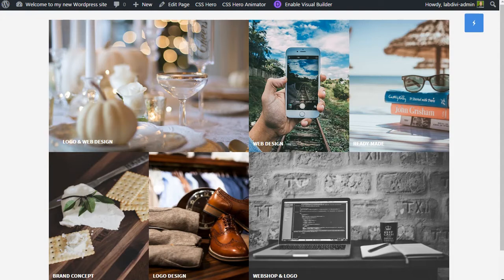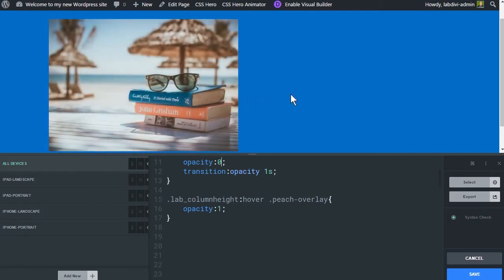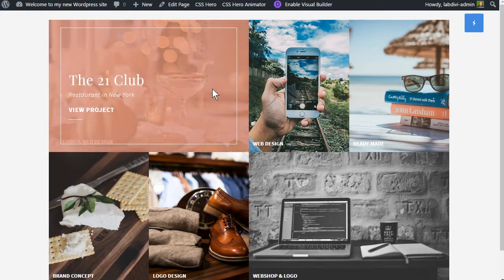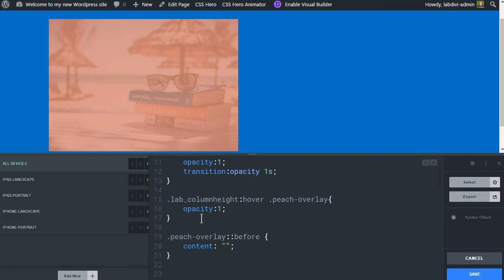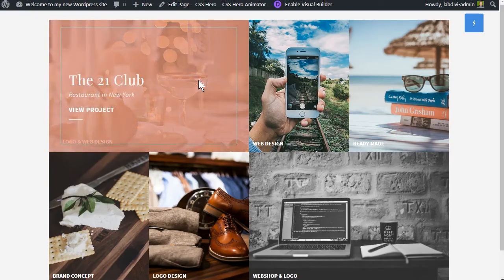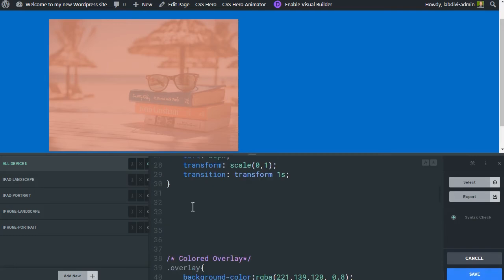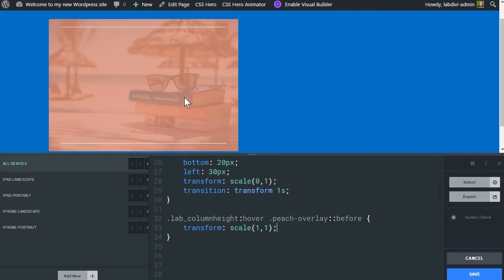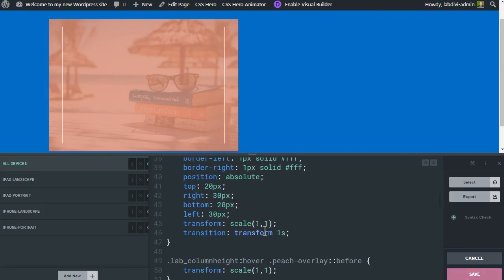Divi - Background Image Overlay Effect - Part II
In the previous lesson we started creating our overlay effect by adding the peach overlay, which transitions 'on hover' over our column background image.

In this lesson we will continue by creating the border animation and text hover effect.